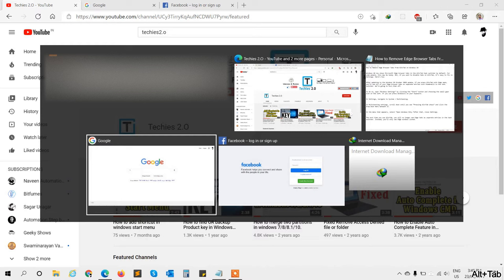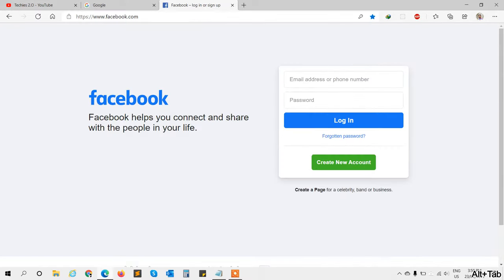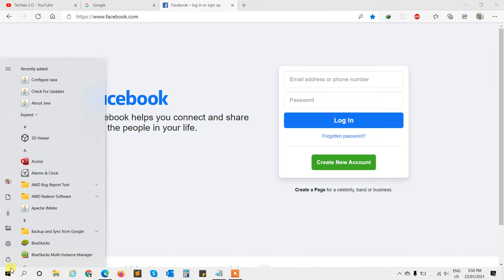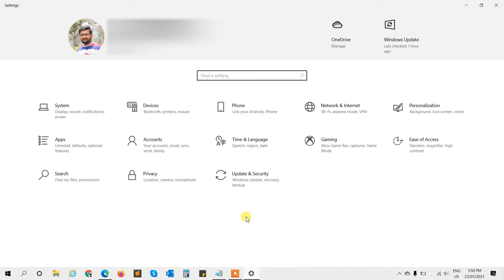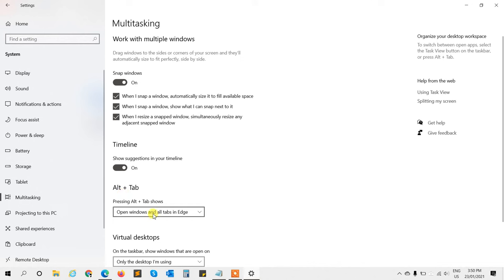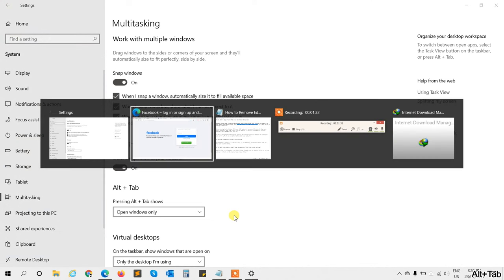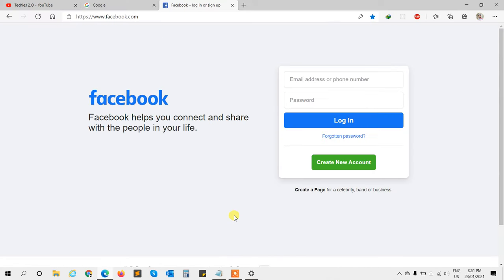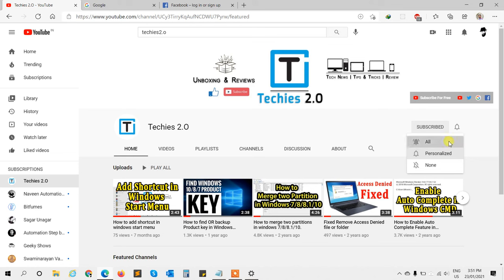How to Remove Edge Browser Tabs From Alt+Tab on Windows 10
After updating to the Windows 10 October 2020 update, if you press Alt+Tab with Edge open, you’ll see all of your Edge browser tabs as separate entries with thumbnails in the task switcher. We will turn of that.

Let's get started, Follow below steps
1. Open “Windows Settings” by clicking the “Start” button and choosing the small gear icon on the left. Or you can press Windows+i on your keyboard.
2. In Settings, navigate to System then find menu Multitasking.
3. In Multitasking settings, scroll down until you see “Alt+Tab” and click the drop-down option.
4. In the menu that appears, select “Open Windows Only.” After that, close Settings.

The next time you use Alt+Tab, you will no longer see Edge tabs as separate entries in the task switcher. Instead, you’ll only see Edge windows listed.

How to Remove Edge Browser Tabs From Alt+Tab
How to Remove Microsoft Edge Tabs from Alt+Tab Switcher
Remove Edge Tabs from Alt+Tab in Windows 10
Disable Edge Tabs in Alt+Tab Dialog in Windows 10
alt+tab edge
alt+tab microsoft edge
how will the chromium edge browser be delivered to customers with win10 20h2(october 2020) update?
disable edge alt + tab
microsoft edge alt+tab disable
alt + tab windows 10
edge sleeping tabs
how many win10 feature updates would microsoft have released in 2020